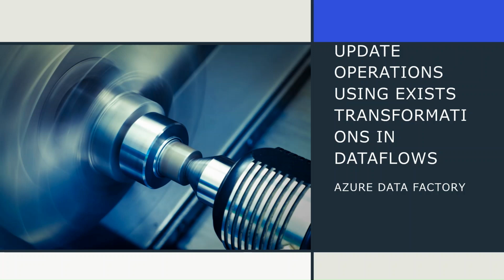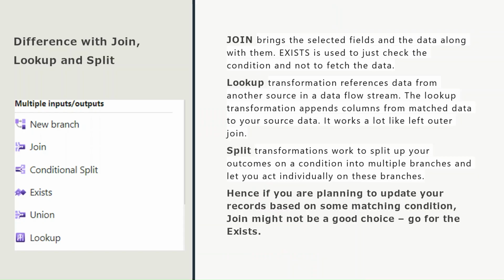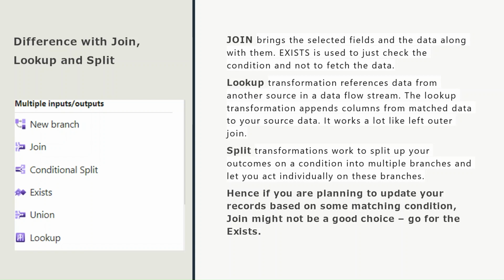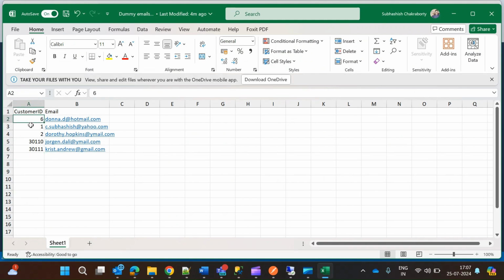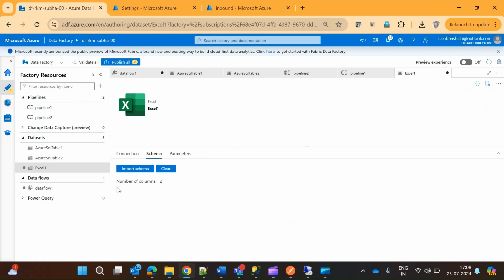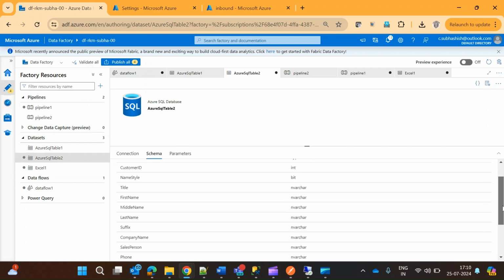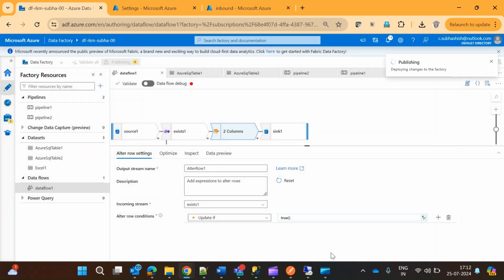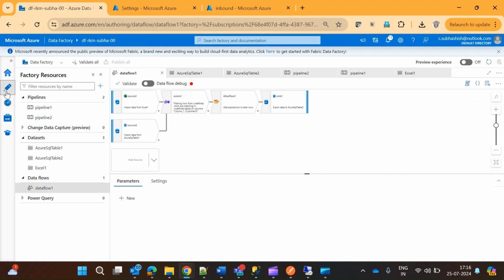Azure data factory Exists transforms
Wassup guys!!!
Here comes a brand new video on using EXISTS transforms for Azure Data Factory. Check out this cool hack to update large data, wisely and effortlessly.